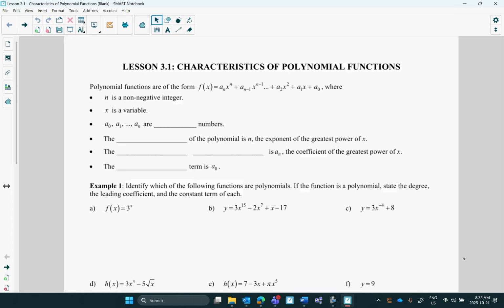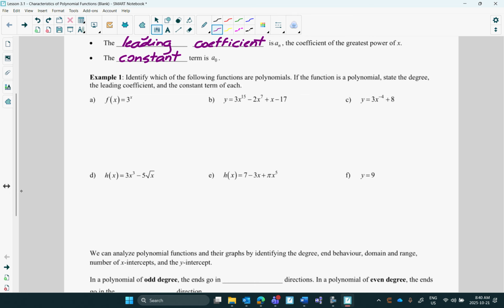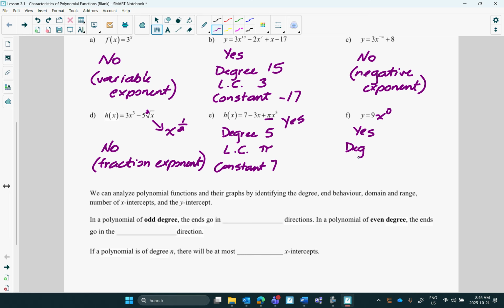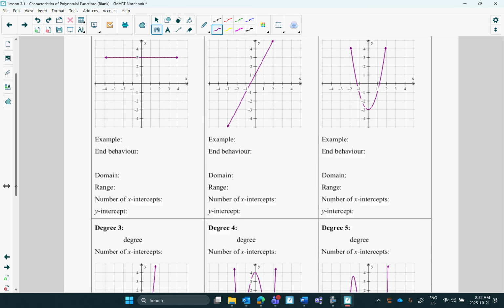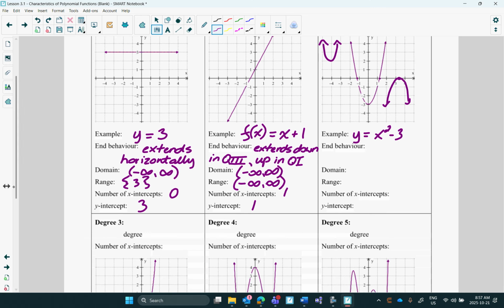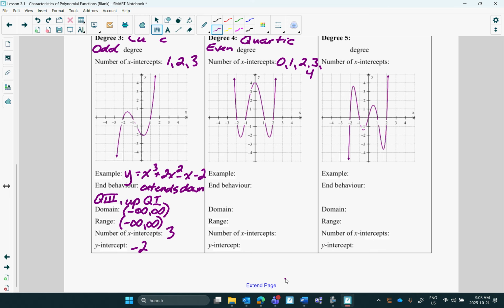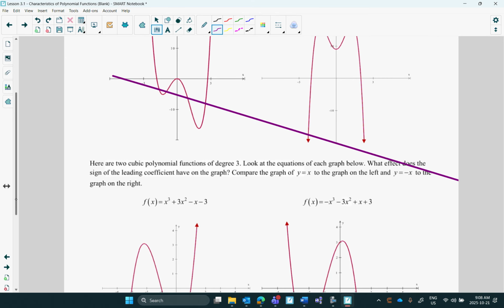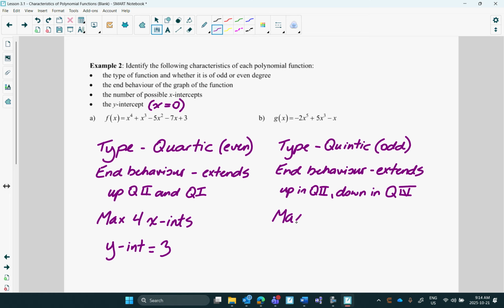Lesson 3.1: Characteristics of Polynomial Functions (Video Lesson)